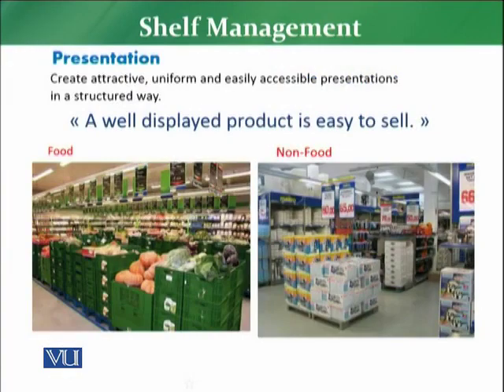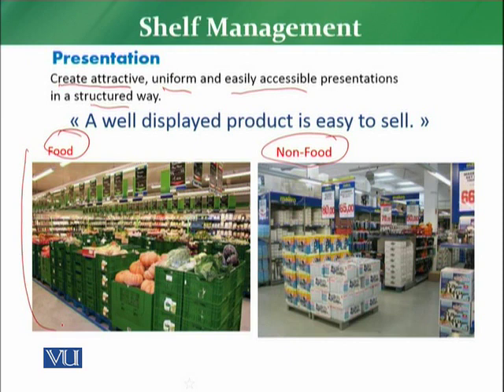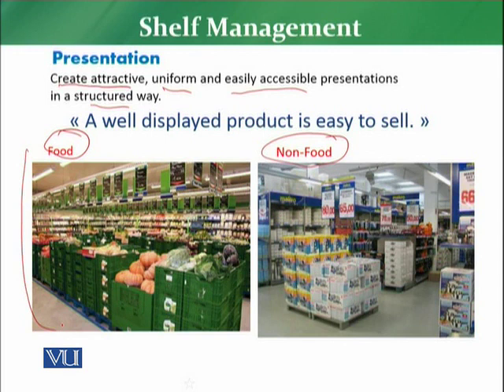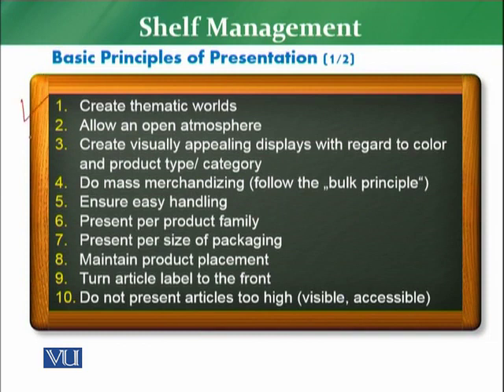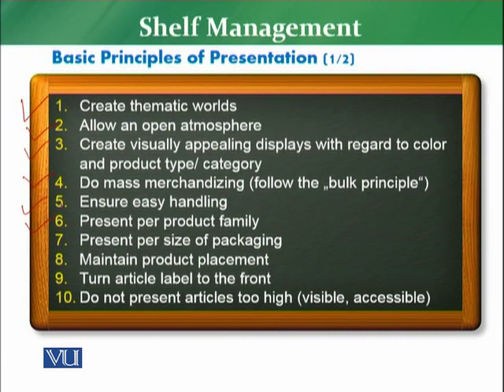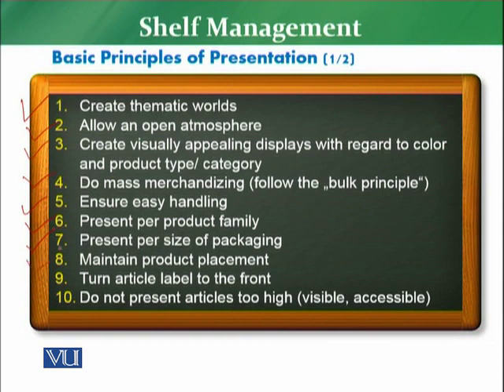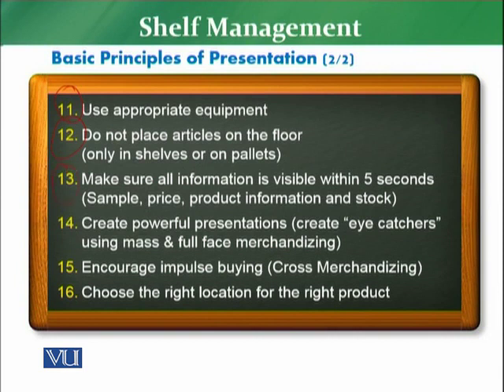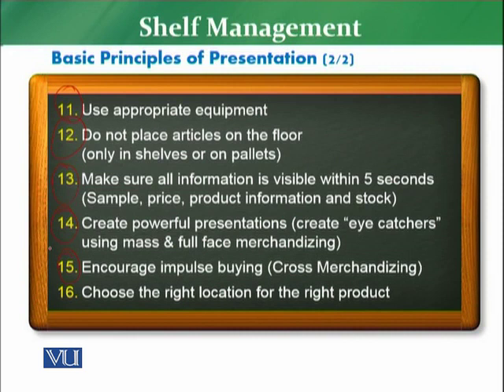Shelf Management Part 1 I Dr Yousaf Siddiqui I Retail series designed for beginners